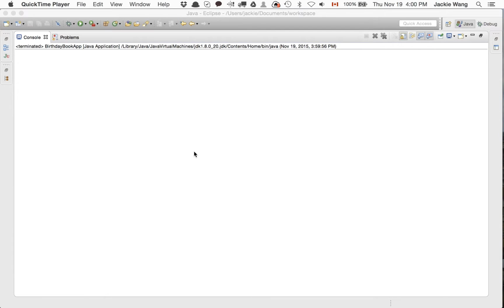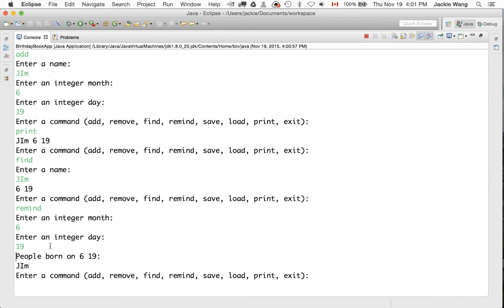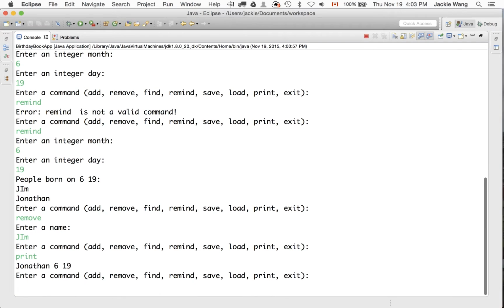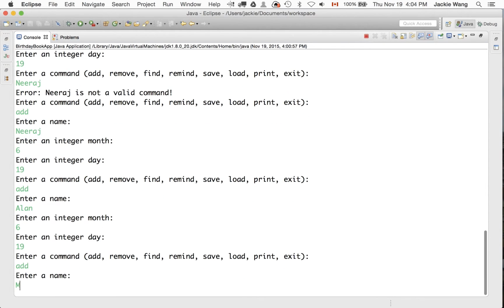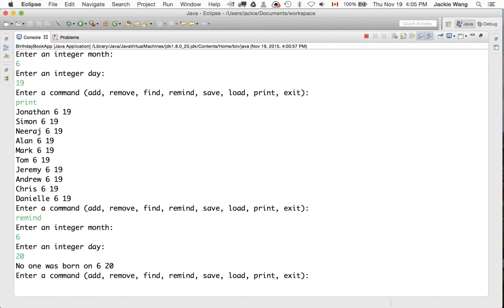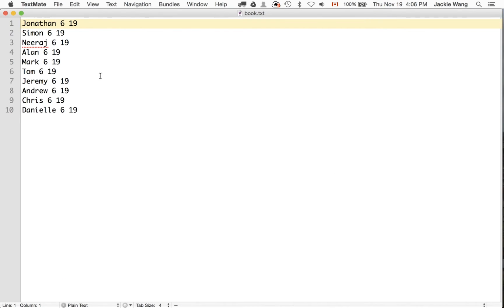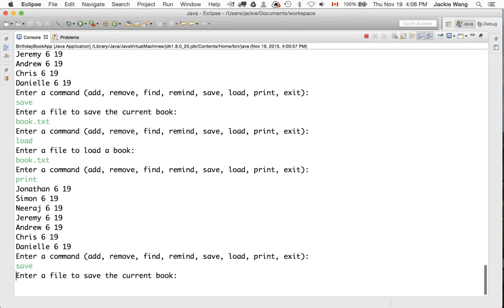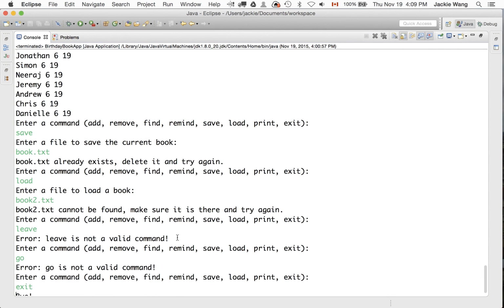CSE114 Assignment 2 birthday book demo